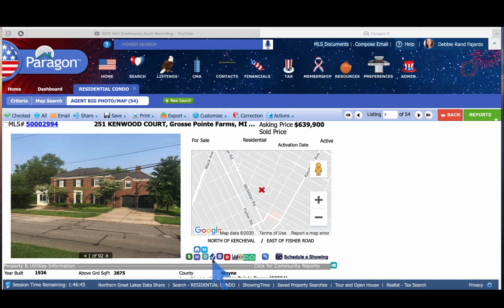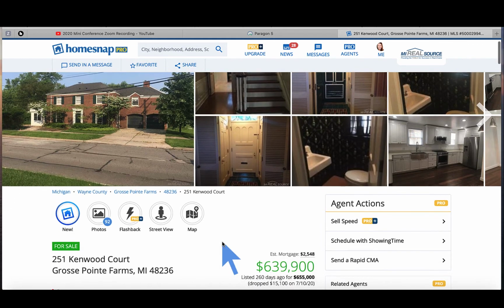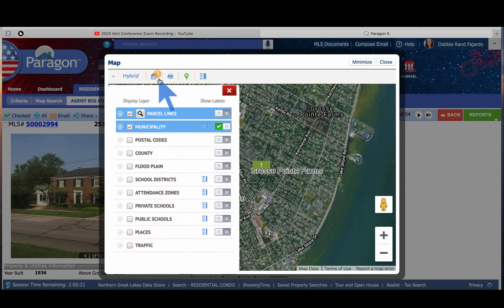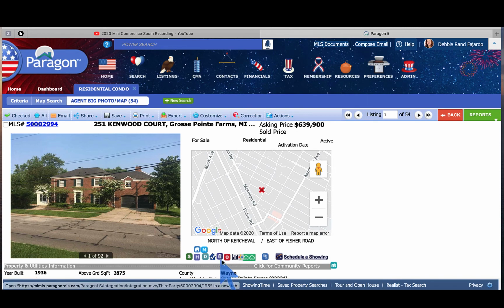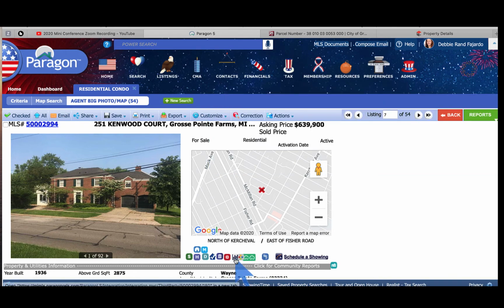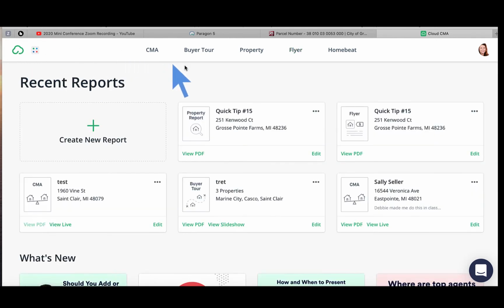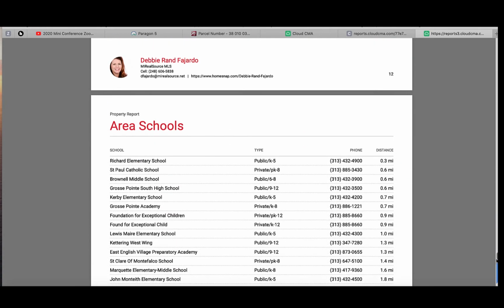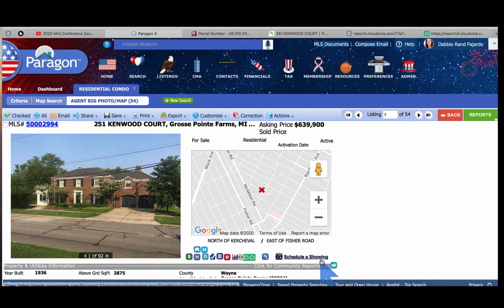Quick Action Links 09 28 20